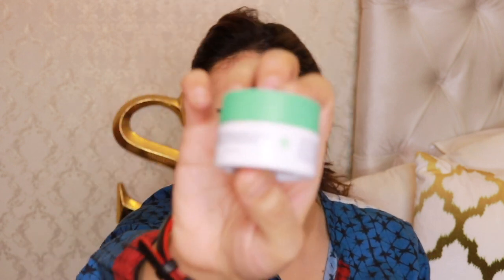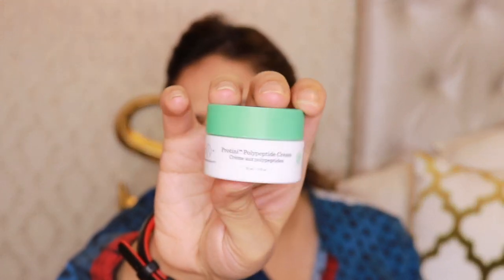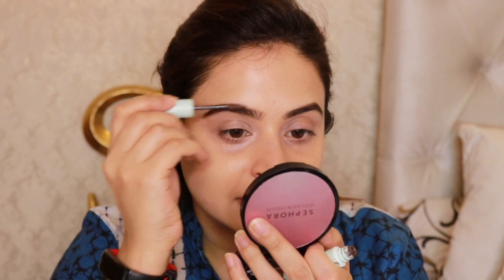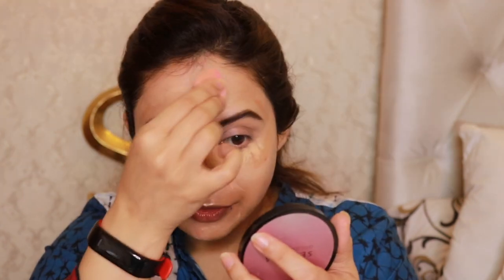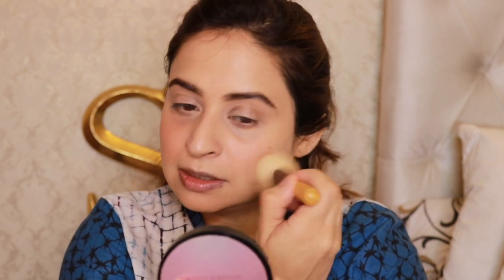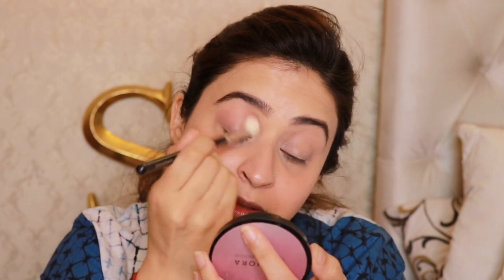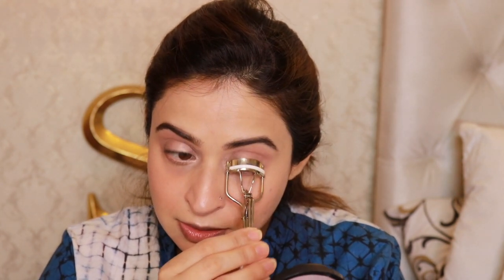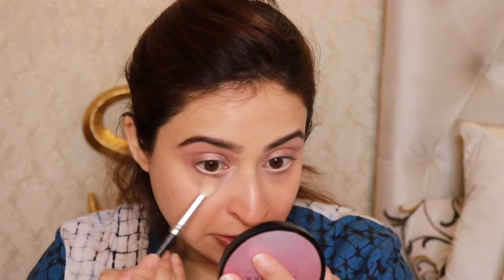Tips & Tricks on a Youthful, Glowing Look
Secret makeup tricks to get a natural looking youthful, glowing and wide-eyed look.

Products used:
Drunk Elephant Protini Polypeptide cream moisturizer
Kiehl's Creamy Eye Treatment with Avocado
Mac Fix+
Focallure Concealer # 2
Becca Shimmering Skin Perfector Spotlight Wand in Opal
Sephora Golden Hour Highlighting powder
Burts Bees Moisturizing Lip Balm
Wet n Wild gel lip liner - Bare to Comment
Diana of London lipstick - Dragon Fruit
Giorgio Armani Rouge D'Armani Matte - 102
Fenty Beauty Universal Gloss Bomb

Hi! My name is Sanaa and I'm the blogger behind Ghee Shakar's food blog. I'm also a self taught makeup artist and love to travel, DIYs, hacks and decorating on a budget. This channel is a culmination of my passions. I love to share my knowledge and skills with others, because that makes the world a better place.